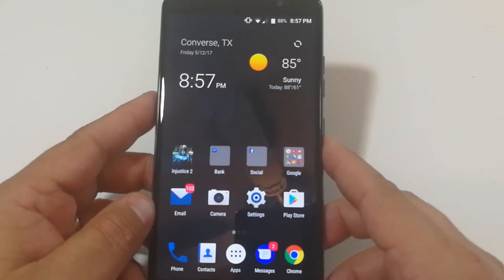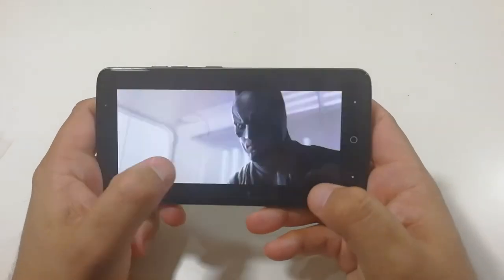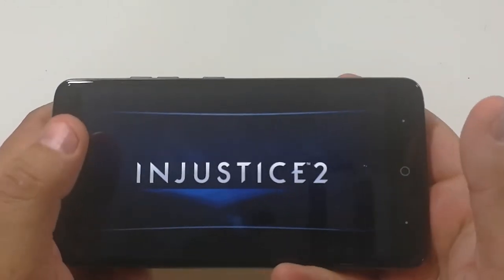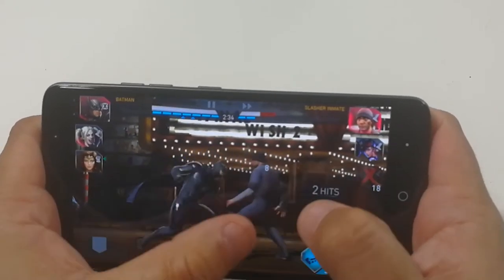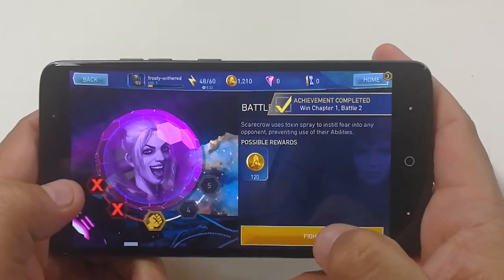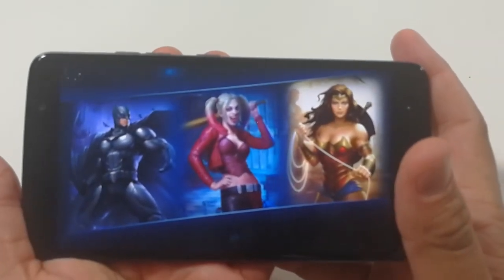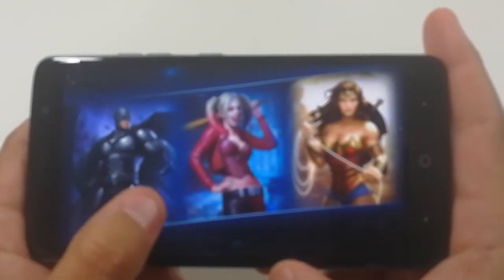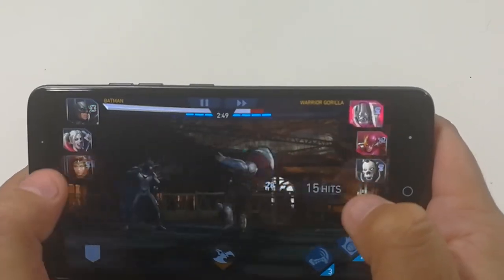ZTE Max XL Gaming Review Injustice 2